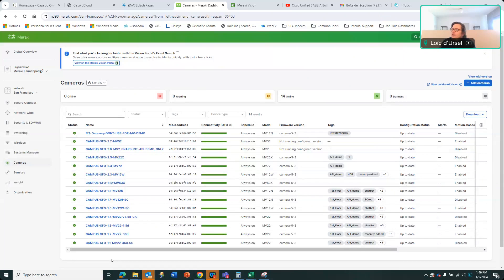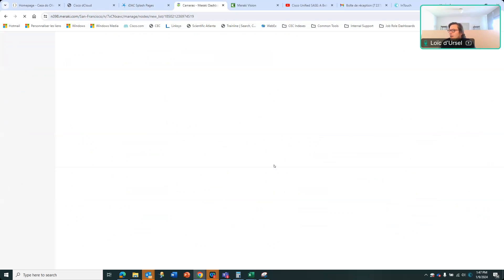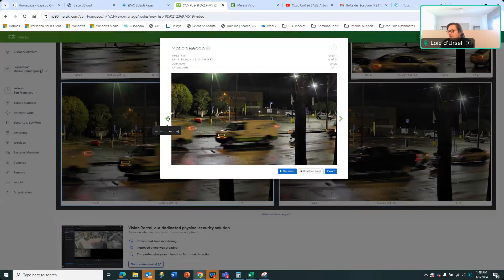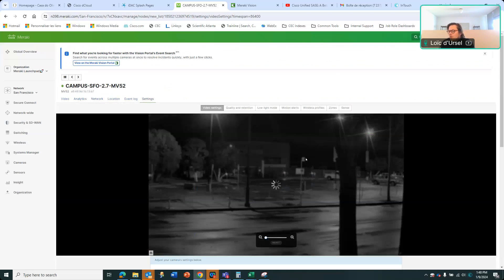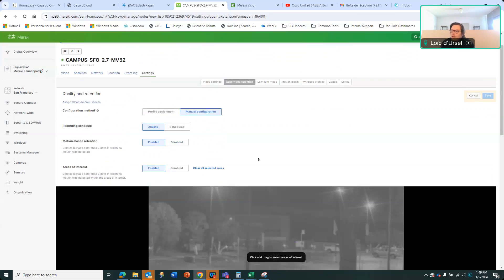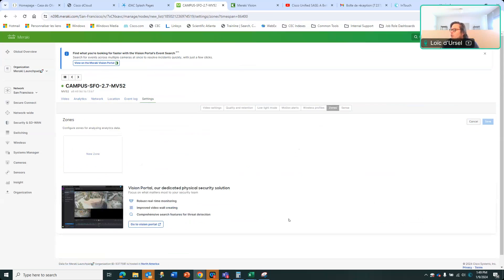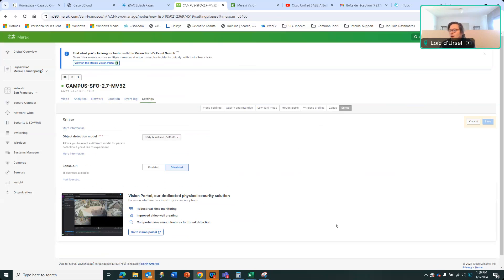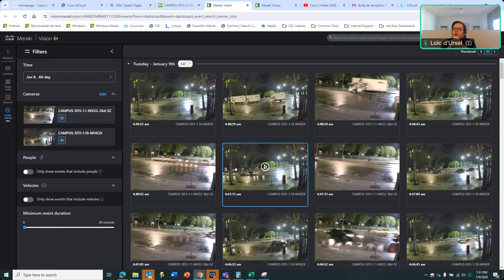A Quick demo introduction on Cisco Meraki MV Cameras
Quick Demo on Cisco Meraki Vision Cameras MV, Motion Search, People Count, Vehicle Count, Heatmaps...